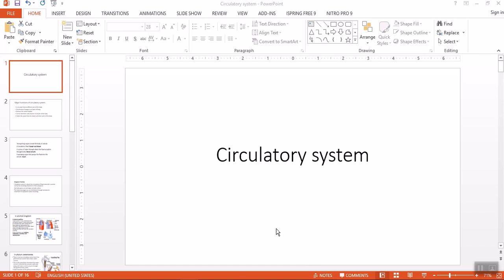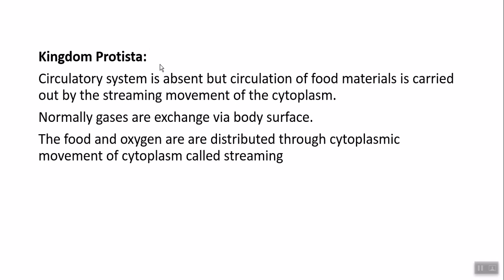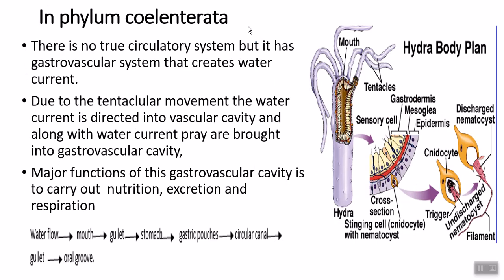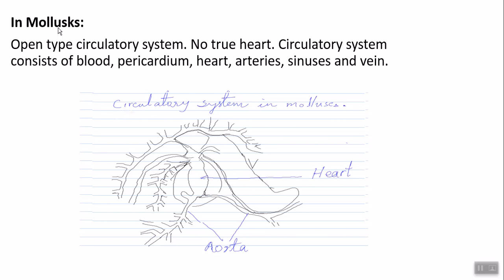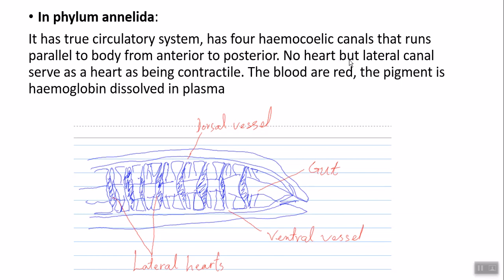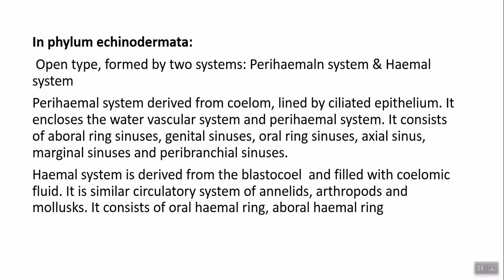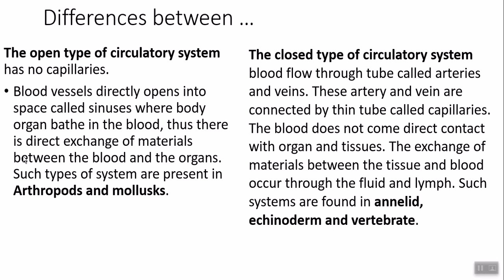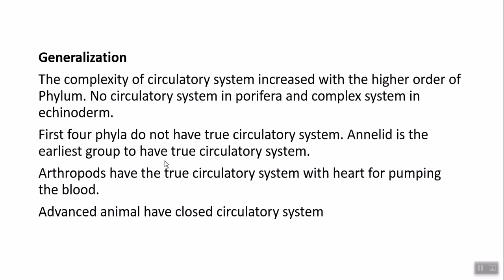Circulatory system in invertebrate